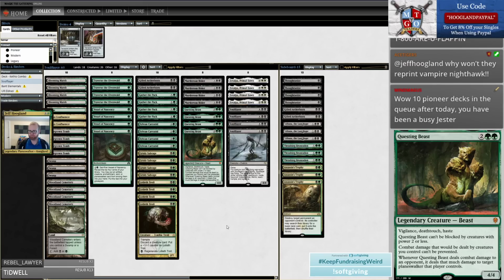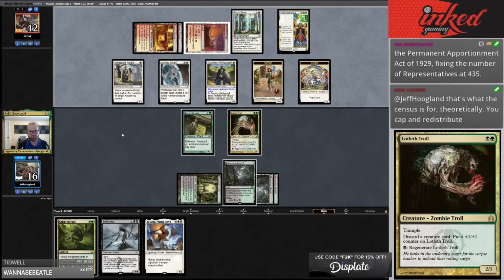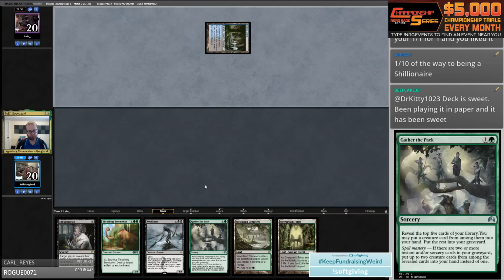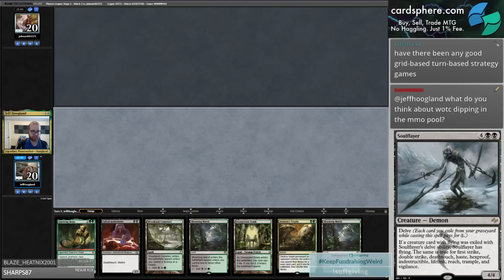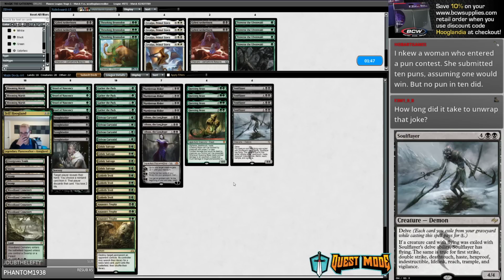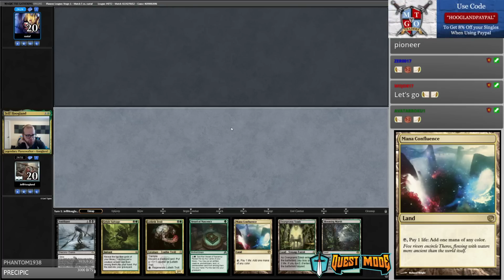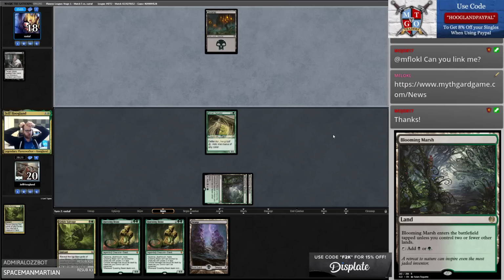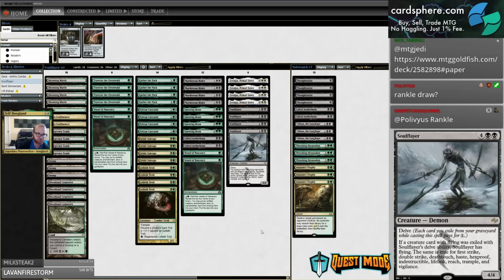Soulflayer - Pioneer - December 18th, 2019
2 Gifted Aetherborn
4 Lotleth Troll
4 Murderous Rider
4 Questing Beast
4 Soulflayer
4 Sylvan Caryatid
4 Zetalpa, Primal Dawn
4 Gather the Pack
4 Traverse the Ulvenwald
4 Grisly Salvage
4 Vessel of Nascency
4 Blooming Marsh
2 Mana Confluence
4 Overgrown Tomb
3 Swamp
4 Woodland Cemetery
1 Forest

3 Assassin's Trophy
2 Gifted Aetherborn
4 Thoughtseize
3 Thrashing Brontodon
3 Liliana, the Last Hope